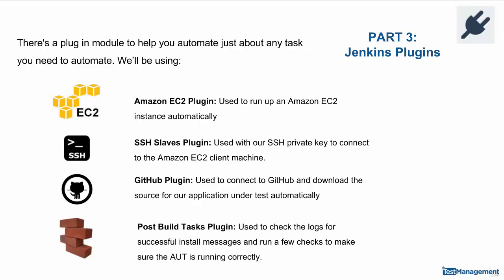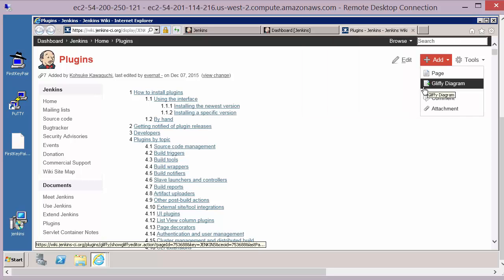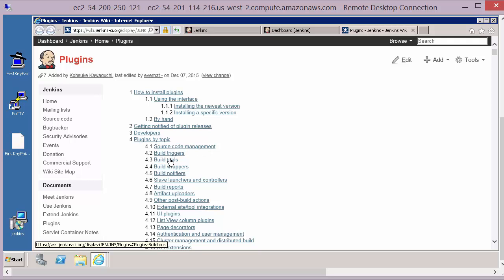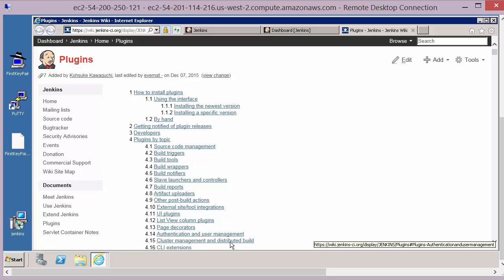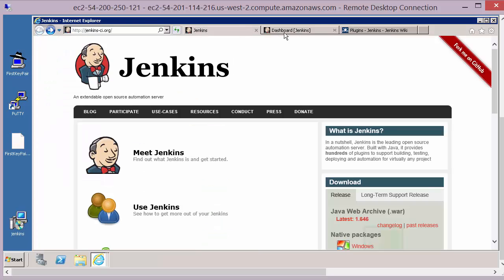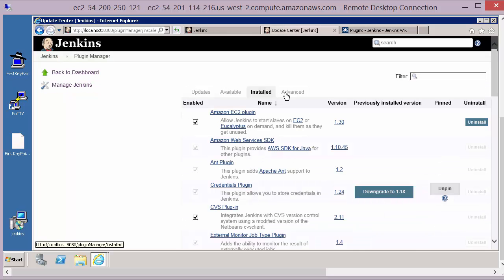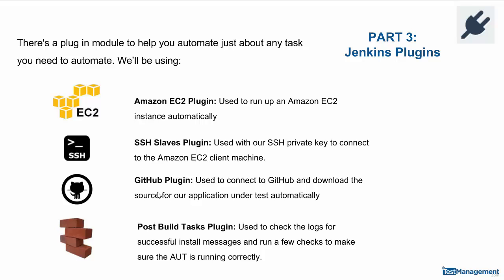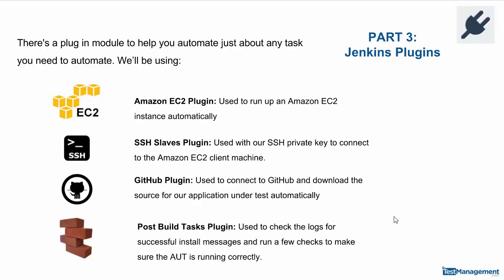Jenkins for Testers Part 3 - Jenkins Plugins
Module 2 in a 6 module course focused on Building the Test Automation Framework. This second module covers a practical introduction to Jenkins for testers. This is part 3 where we discuss the main Jenkins configuration areas.